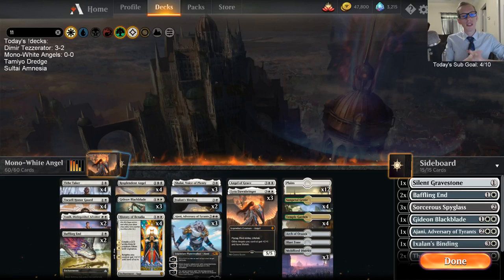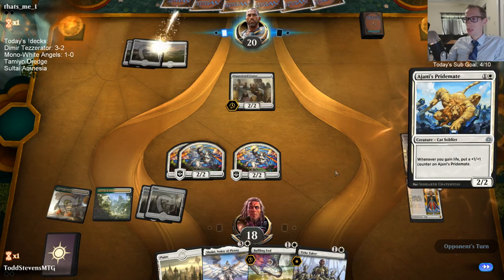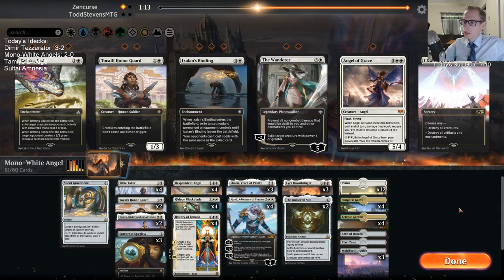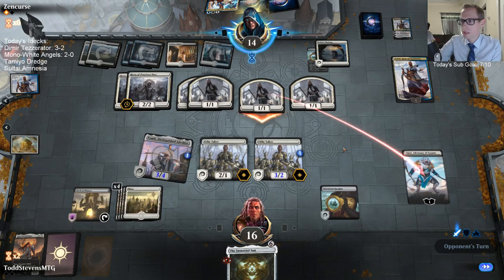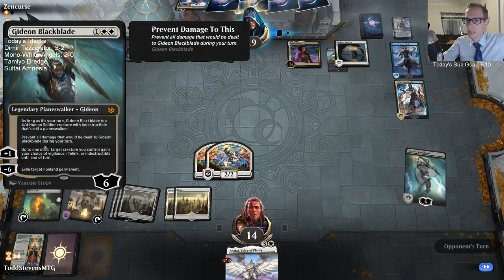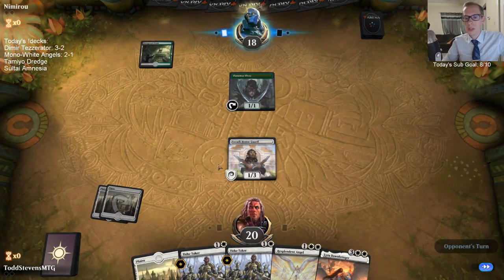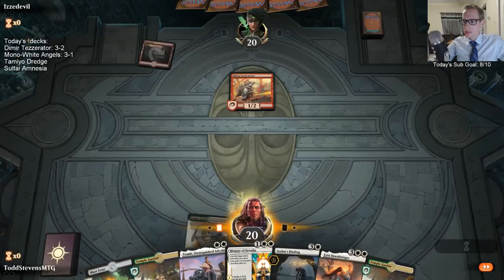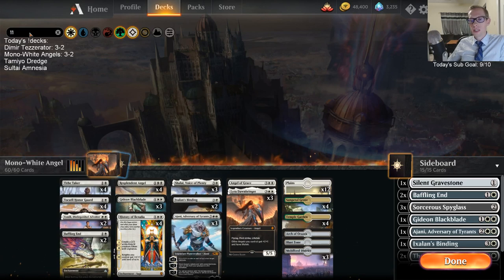Mono-White Angels: Curving out like it’s 1999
Mono-White Angels! MTG Arena - Standard, 6/17/19